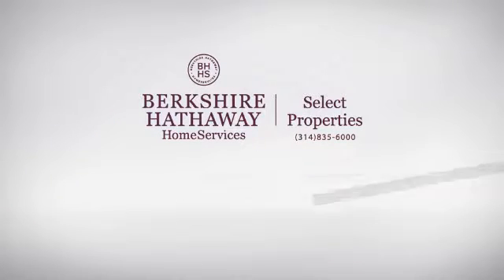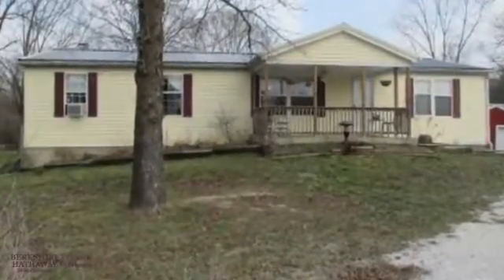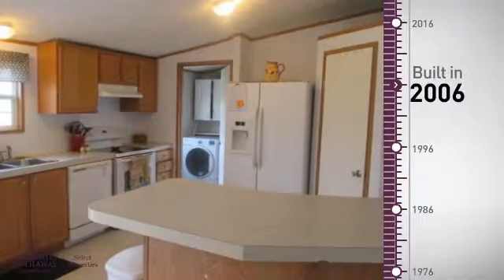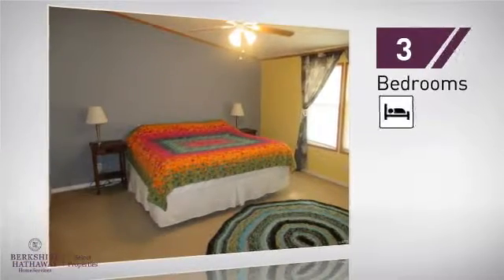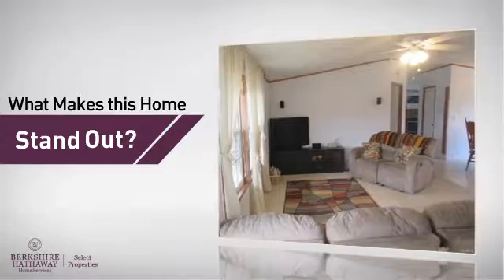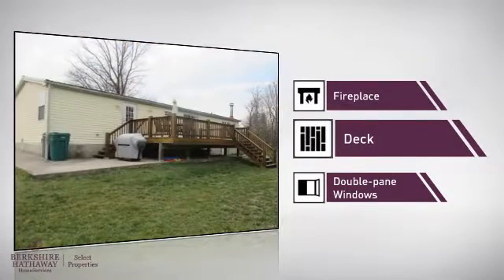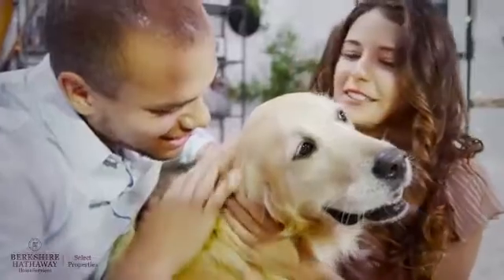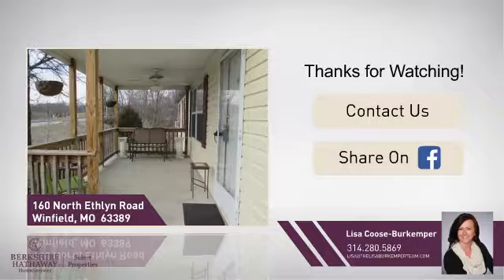Real Estate for sale in Winfield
MLS#:17017765 Address:160 North Ethlyn Road  Winfield 63389 Great home on spacious and shaded 1 acre of land-20X20 outbuilding with 1 car garage door, concrete floors, electric and water-home sits on concrete crawl space-living room plus a family rm with wood burning fireplace-3 bdrms 2 baths-kitchen with w/i pantry and walks out to large back deck-new roof in 2013' and siding 2015'-public water-part of land is in flood plain, not the house